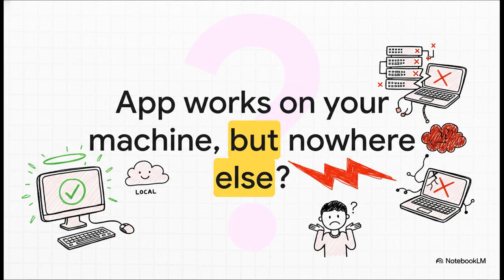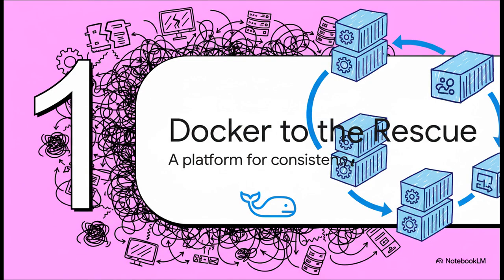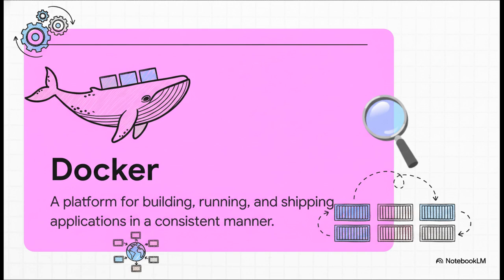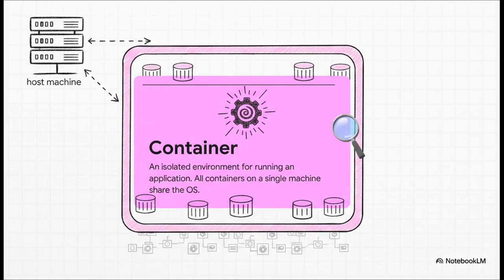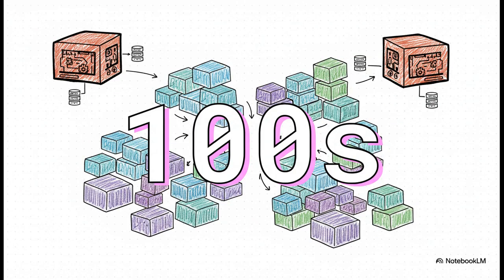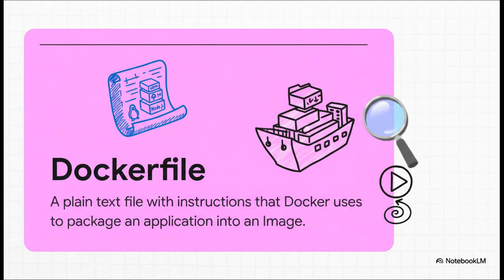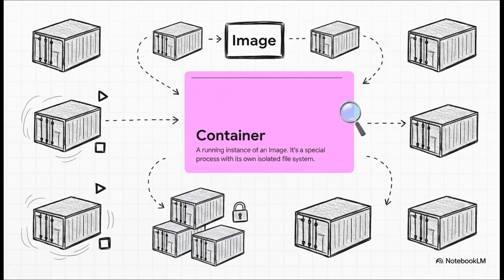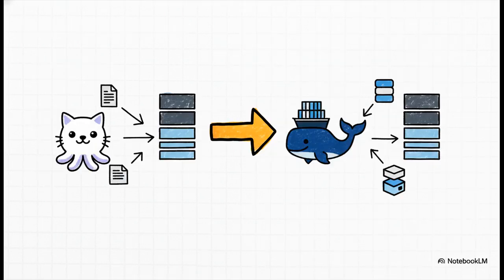What is Docker? | Complete Beginner Guide to Containers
Have you ever spent hours debugging an app that works perfectly on your laptop but crashes the moment it hits the server? 😅 That’s the "Dependency Hell" Docker was built to solve.

In this comprehensive Docker for Beginners guide, we strip away the jargon and explain exactly how Docker works in a simple, practical way. Whether you are a developer, a Linux admin, or an aspiring DevOps engineer, understanding containers is no longer optional—it’s a requirement for modern tech roles.

📌 What You’ll Master in This Video:
The "Why": What exactly is Docker and why did it change software development?

Containers vs. VMs: Why containers are lightweight and how they differ from Virtual Machines.

The Core Workflow: Understanding Images, Containers, and the Dockerfile.

Hands-on Basics: How to build your first image and run a container.

Docker Hub: How to share and pull images from the cloud.

Essential Linux for Docker: The specific commands you need to survive.

👨‍💻 Developers tired of environment inconsistencies.

🛠️ Linux Administrators looking to modernize their infrastructure.

🚀 DevOps Aspirants who want to learn the industry's #1 containerization tool.

🎓 Beginners who want a clear, no-fluff introduction to the world of containers.

Docker allows you to package your application with all its libraries and dependencies into a single "unit" that runs anywhere—from your local machine to the cloud—identically.